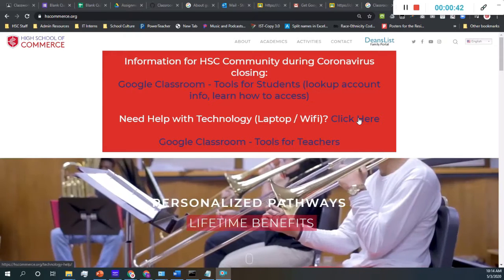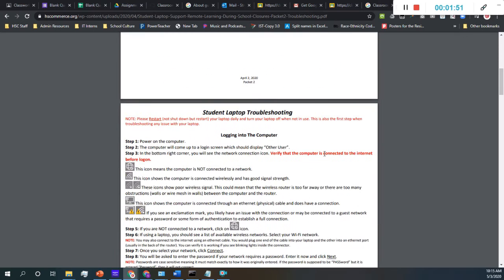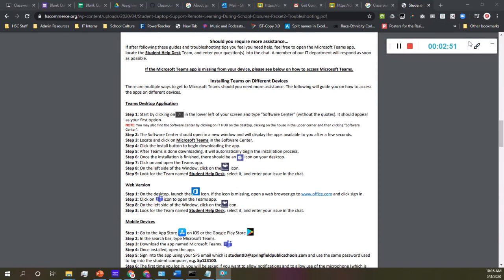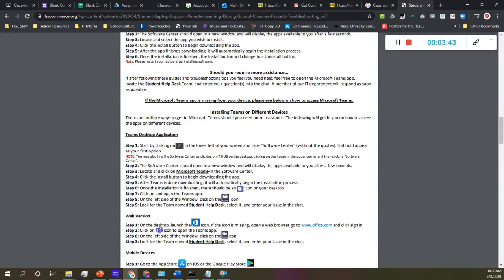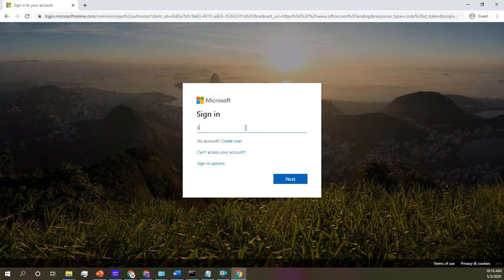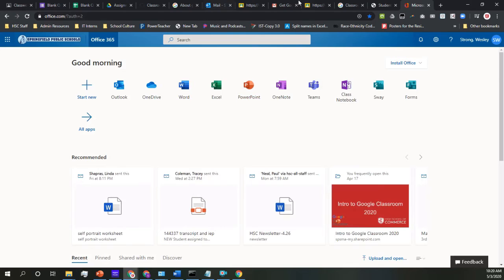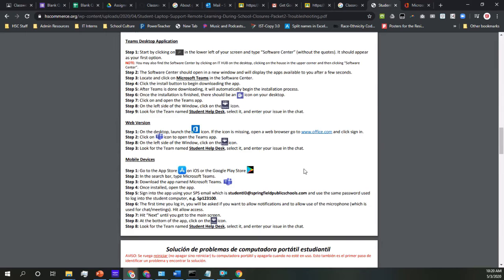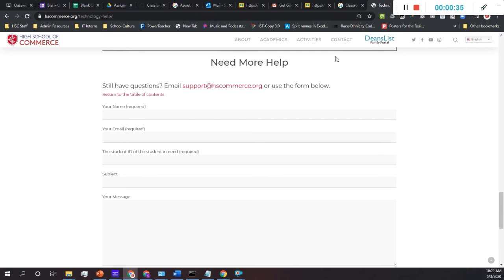Accessing Tech Support